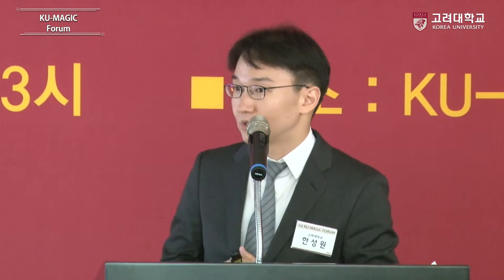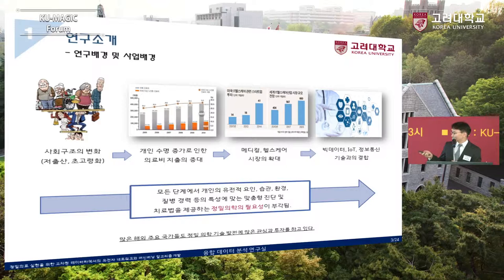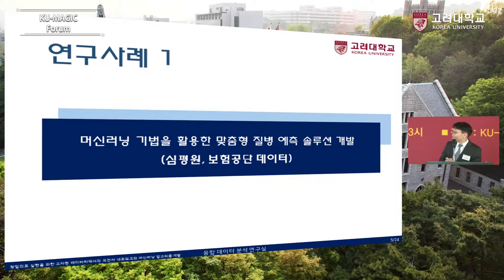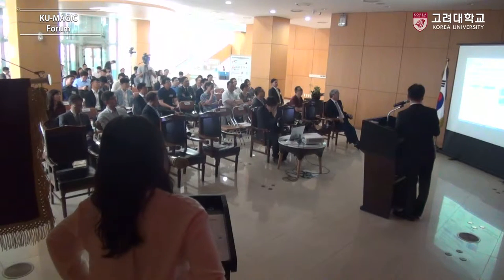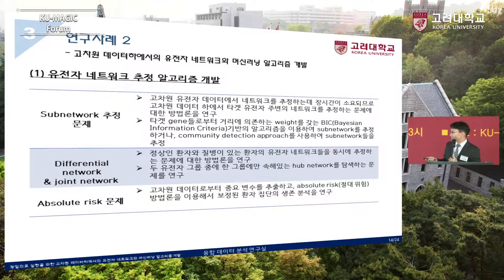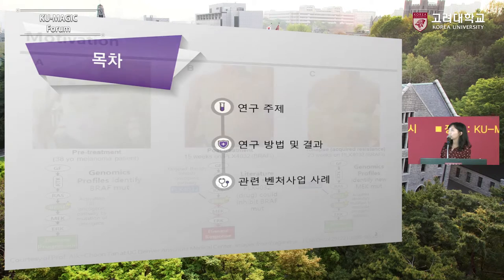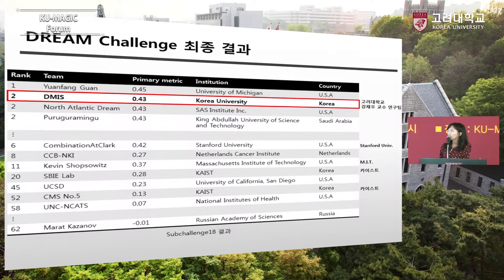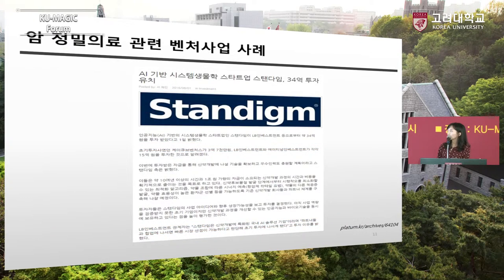[고려대학교 Korea University] 1st KU-MAGIC Forum(보유기술-빅데이터/인공지능) Video Clip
고려대학교 (총장 염재호) Korea University

1st KU-MAGIC Forum 보유기술 - 빅데이터/인공지능

-정밀의학 실현을 위한 빅데이터하에서의 유전자 네트워크 및 머신러닝
: 한성원 교수 (고려대학교 산업경영공학부)

-암정밀의료를 위한 뱅명의료 빅데이터 지식화
: 전민지 연구원 (고려대학교 컴퓨터학과)

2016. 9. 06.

고려대학교 KU-MAGIC연구원 정보관 2층